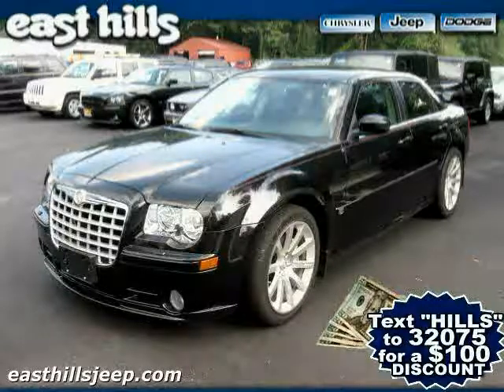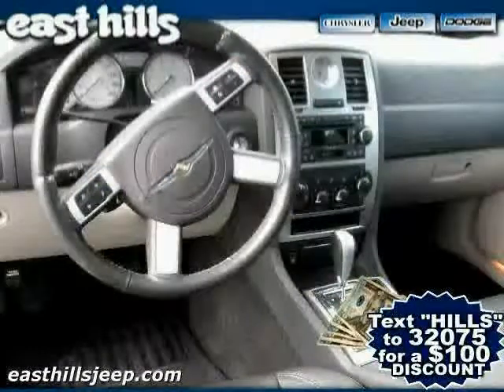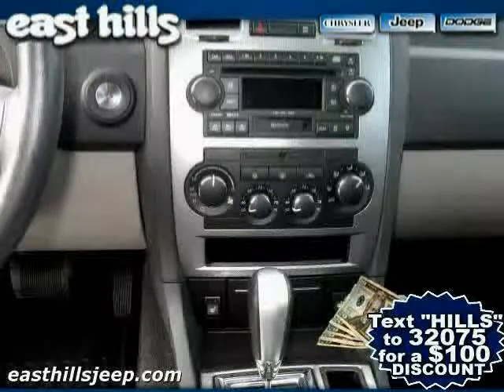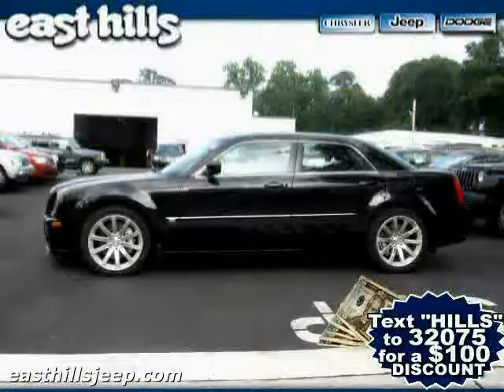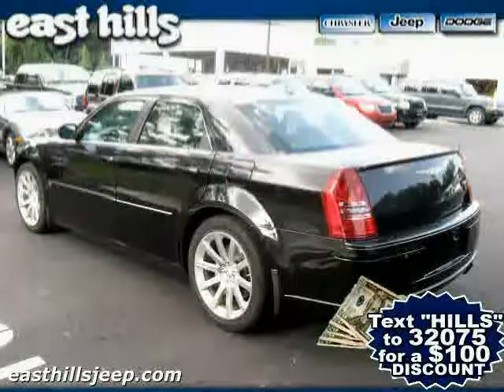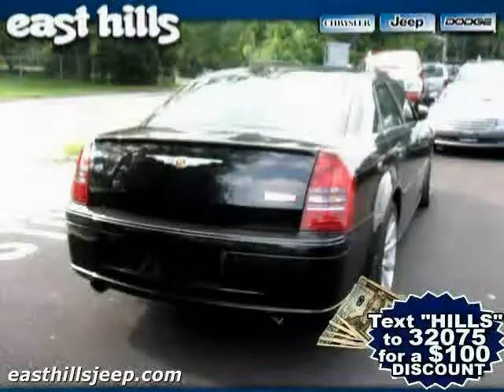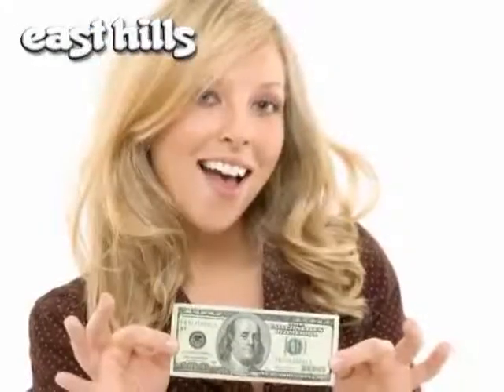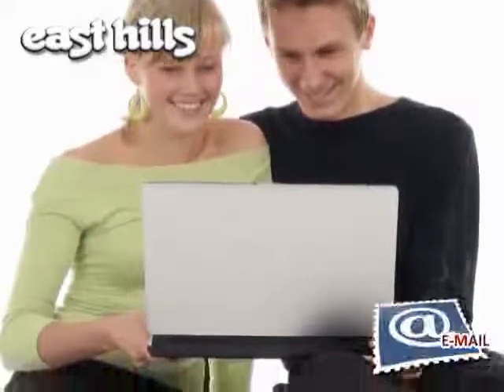2007 Chrysler 300-Series used in Long Island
This 2007 Chrysler 300-Series New York is offered by East Hills Chrysler Dodge Jeep Long Island can be compared to any 2007 Chrysler 300-Series in Long Island